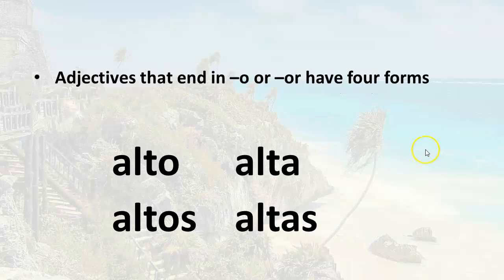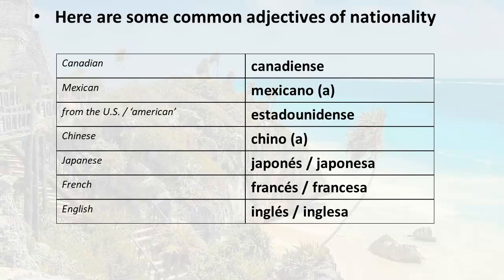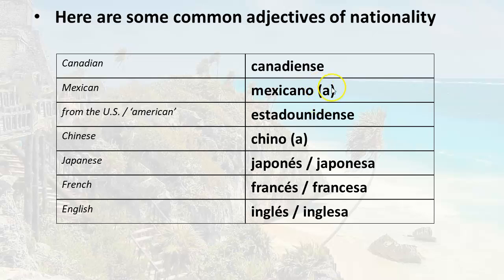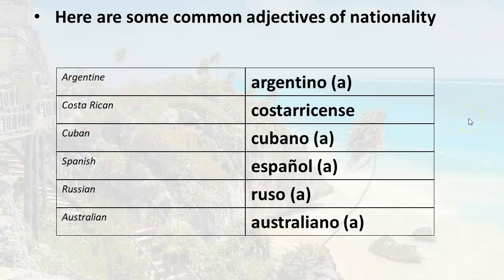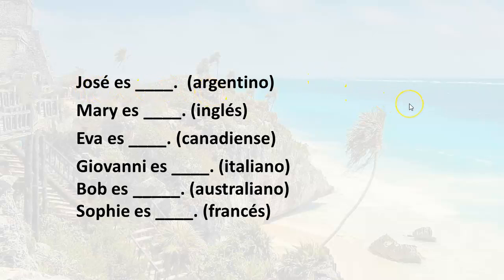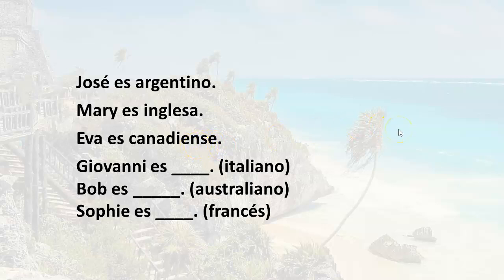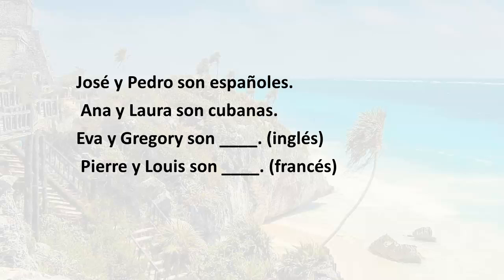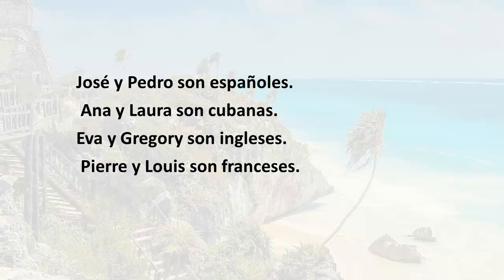151 Easily Learn Spanish, the adjective challenge, pick the right ending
Learn how to use descriptive adjectives in Spanish.

Grammar: The basics of using descriptive adjectives in Spanish; How to use adjectives of nationality in Spanish